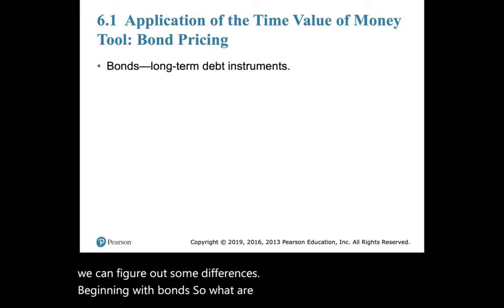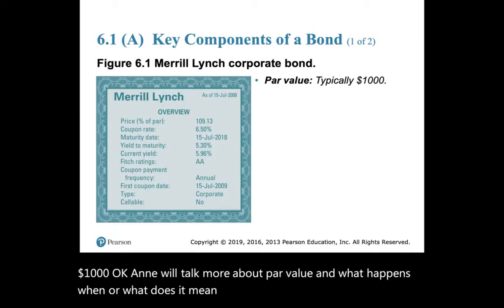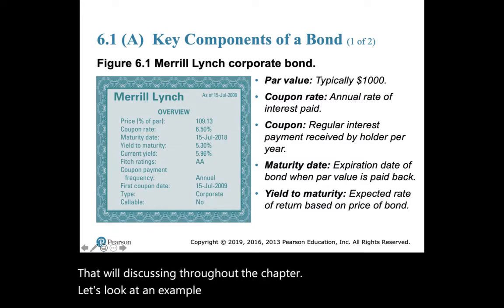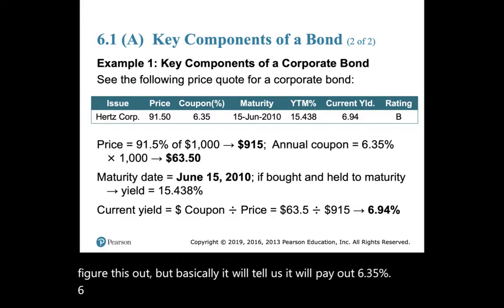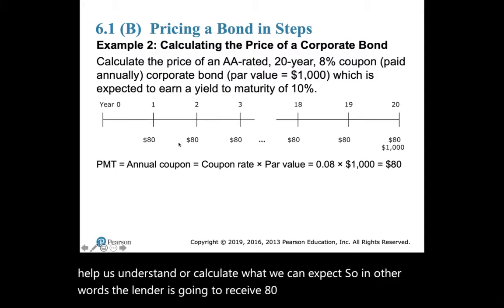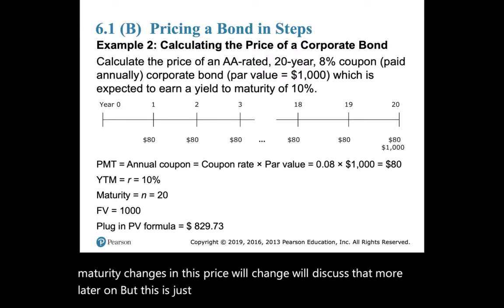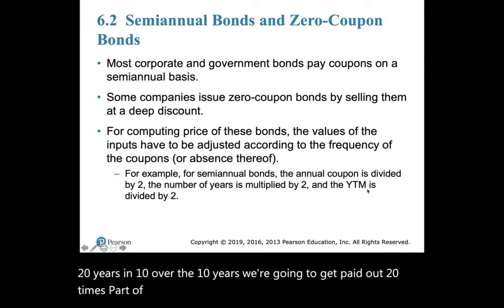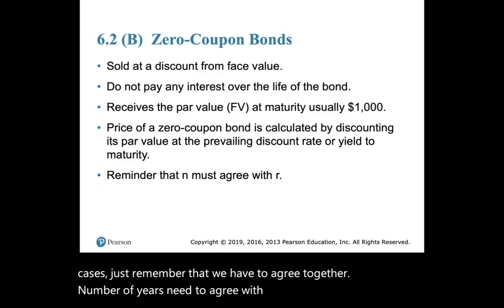6 1 6 2 Theory